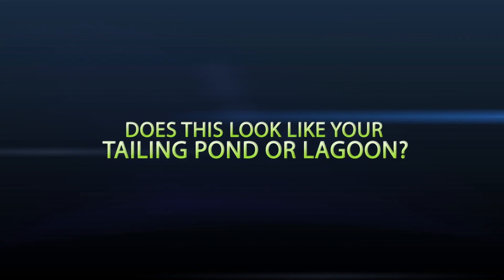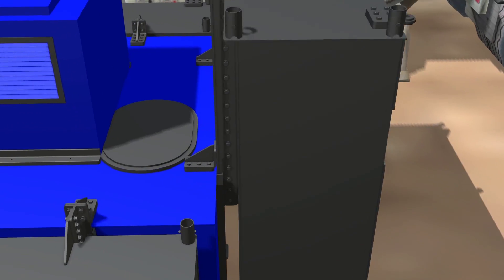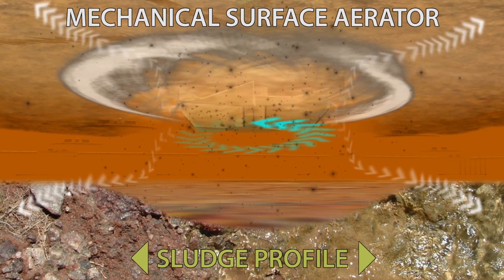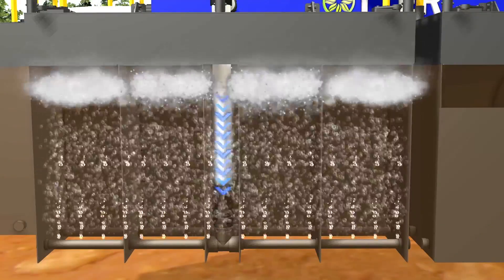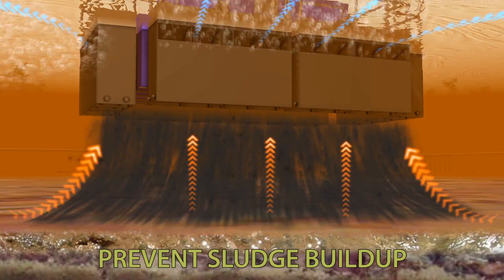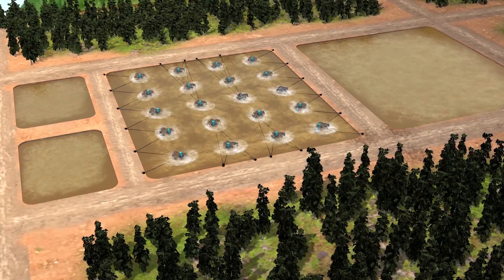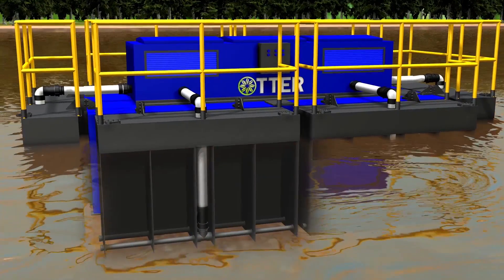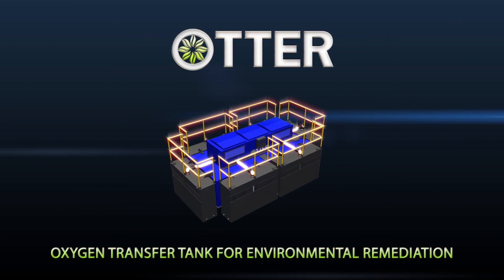Introducing the OTTER Barge Waste Water and Effluent Treatment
The state of the art floating modular Patented Aerator / Mixer System injects high volume, low pressure air through specially designed multi chambered air manifolds located at the bottom of the unit. It has the option of adding a delivery system for our new Advanced Oxidation Process (AOP) System, a hybrid ozone generator that combines ozone with hydroxyl radicals to supercharge the system. This increases dissolved oxygen while reducing BOD, COD, H2S and ammonia levels. In Pulp Mill applications the O.T.T.E.R. can significantly reduce odour levels associated with pulp processes.